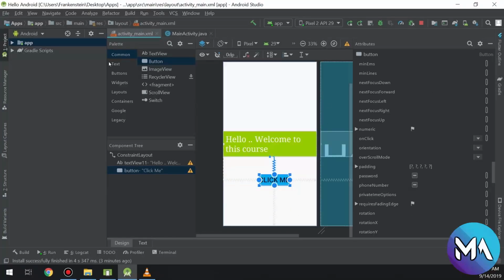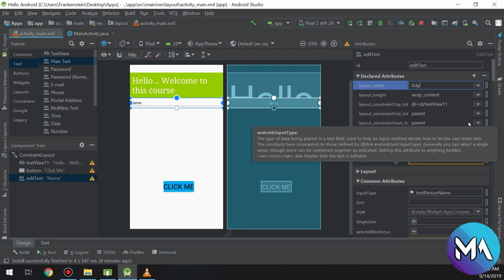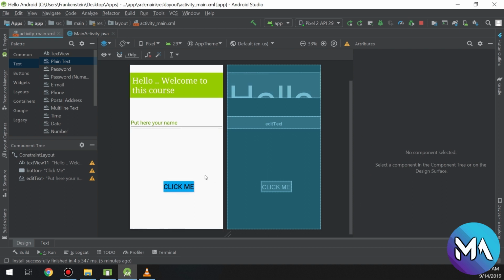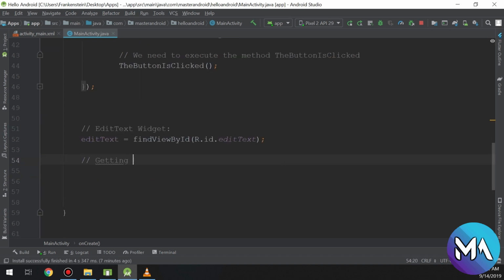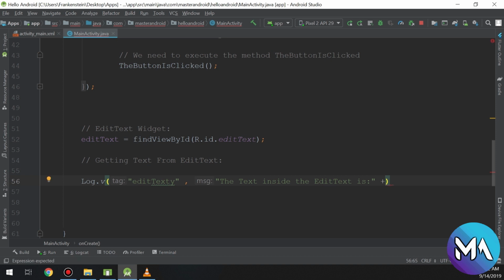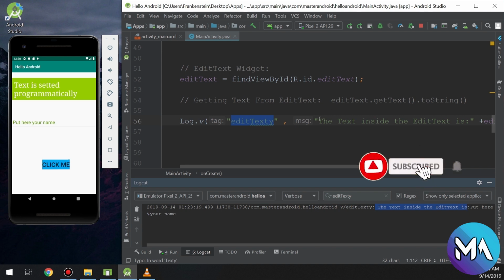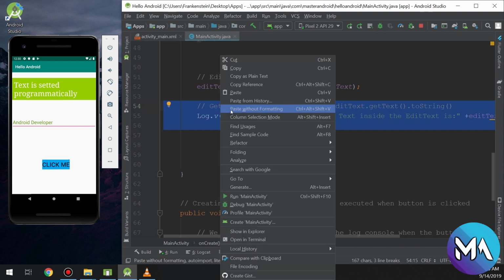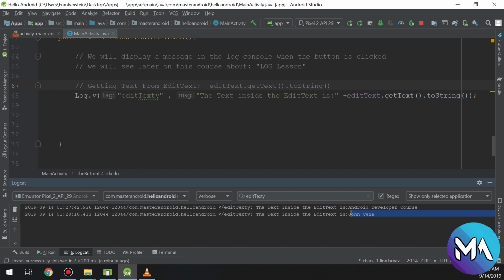Android Tutorial #17 | EditText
Hello Guys!! we will continue "The Complete Android 10 Developer Course". We will learn about widgets more and dive into edittext in android studio. let's start making our real android app. I am doing this for you awesome people 💓💓💓

The android studio layout is different than eclipse. When you create an android application in Android Studio, Android Studio automatically creates certain folders inside which necessary files are placed.

The three main important files for any Android Application in Android Studio are MainActivity.java, activity_main.xml and AndroidManifest.xml

MainActivity.java - Inside MainActivity.java we write the java consisting of classes, functions, methods, variables and datatypes

activity_main.xml - Inside activity_main.xml we design the layout of your android application, activity_main.xml is the responsible for the front end part design of your android application in Android Studio. Various attributes are declared in this file which we have to further link to the proper datatypes in .java file

AndroidManifest.xml - Inside this file we define certain permissions, android logo, activity order etc. u

Gradle files are useful for generating android packages of any android app in android studio. You can also change the minimum and target api from the gradle files.

⭐️ TAGS ⭐️
android programming,
android development,
android studio tutorial for beginners,
android course,
android training,
android
android studio
android development
android tutorial
android (operating system)
product: android
android course
android apps
android course trailer
kotlin course
kotlin android
android studio
android tutorial
android
android studio tutorial
tutorial
tutorials
studio
android
android studio
android development
learn android
learn android studio
android tutorial
android studio
android studio,
android studio tutorial
,android,android tutorial,
curso android studio,
belajar android studio,
instalar android studio,
android studio tutorials,
android development,
edittext in android studio